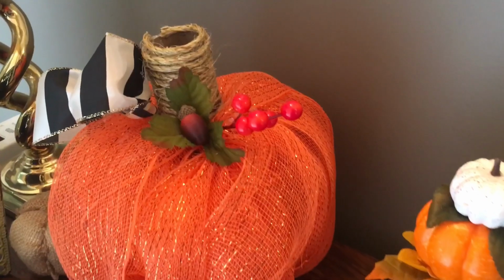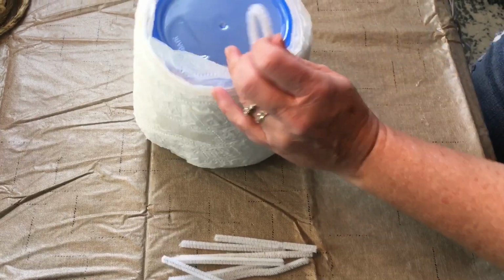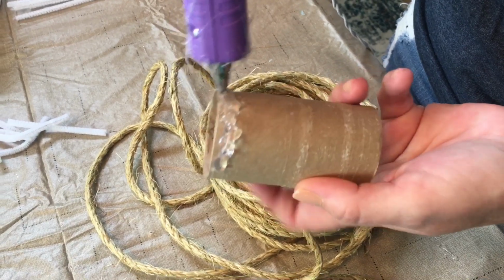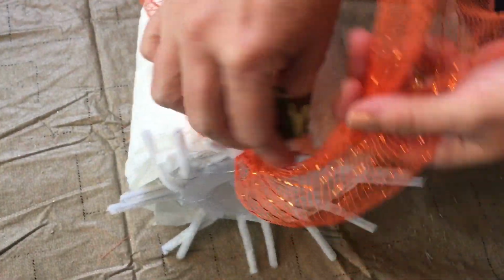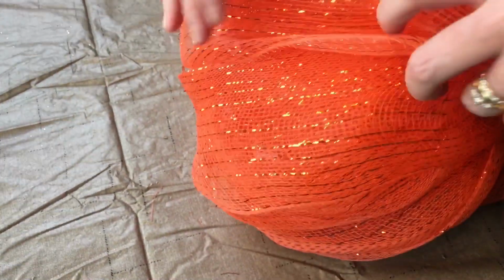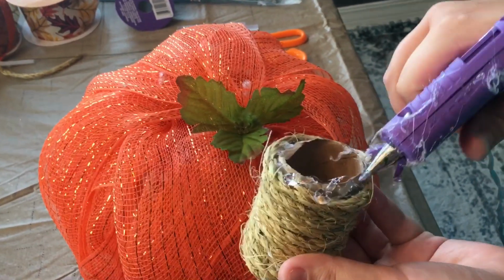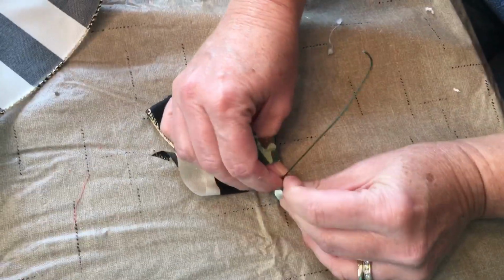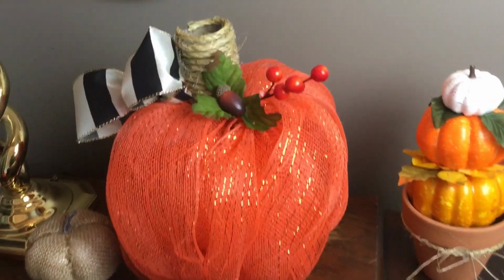Dollar Tree Deco Mesh Pumpkin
In this video, I show you how to make this fun deco mesh pumpkin.
Materials needed
4 rolls of 6 inch deco mesh from Dollar Tree
1 pack of 34 oz plastic container with lid from Dollar Tree (Surefresh reusable round container with lids, 2 pack)
1 roll inexpensive toilet paper
tape
pipe cleaners
scissors
hot glue gun and glue sticks
ribbon for bow (optional)
floral stem wire
twine or nautical rope
optional - green felt for leaves, floral pick for decoration, rocks or something to weight down container